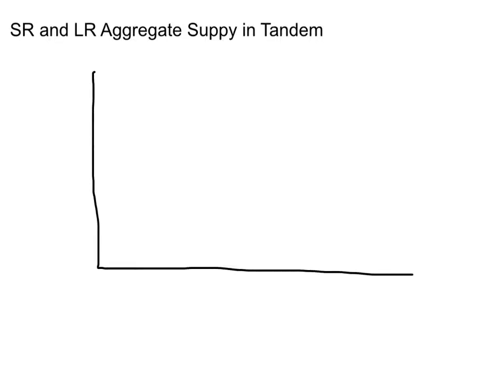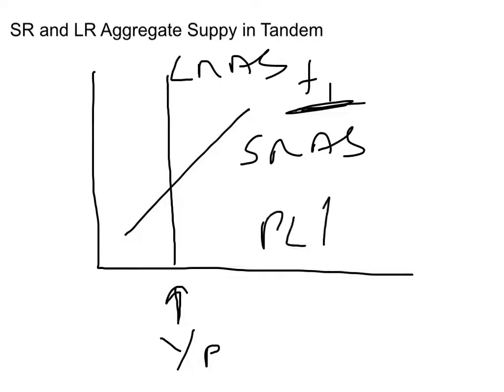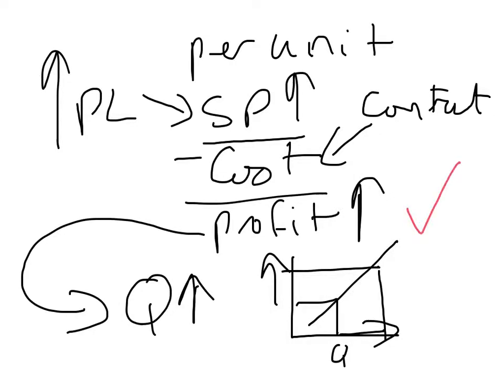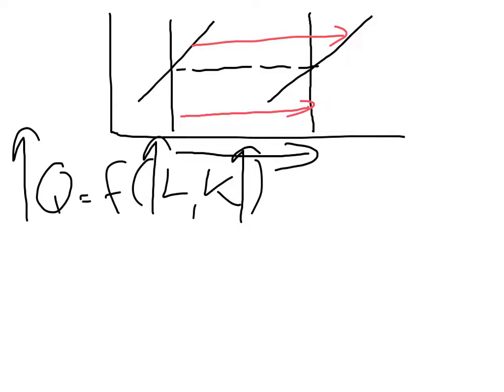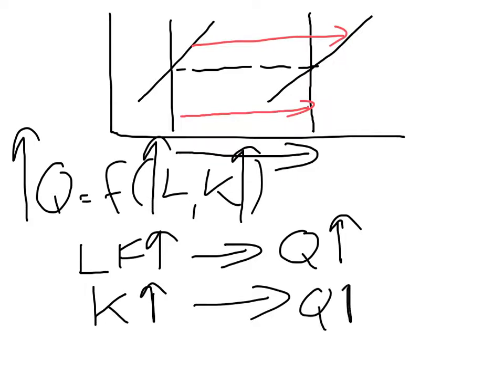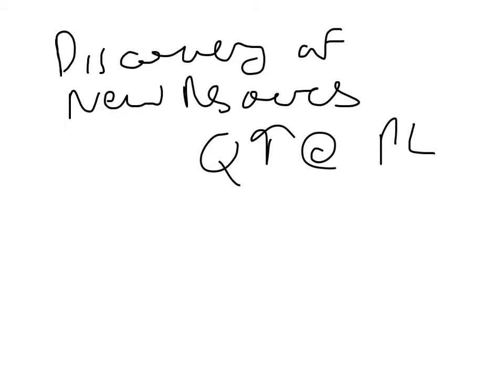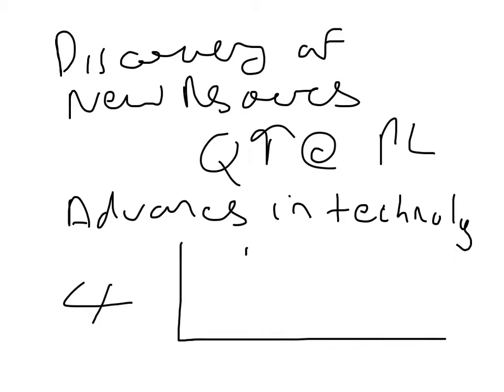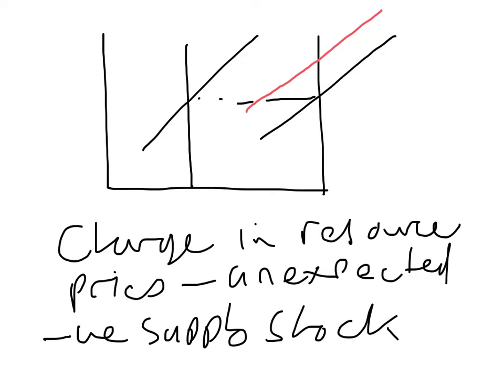AS Short Version